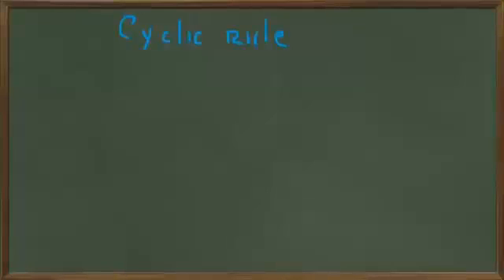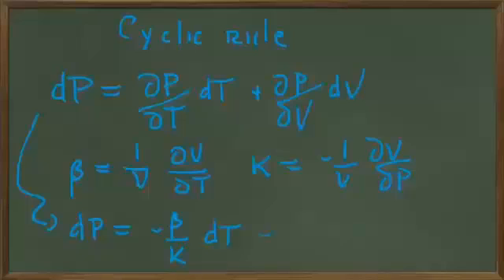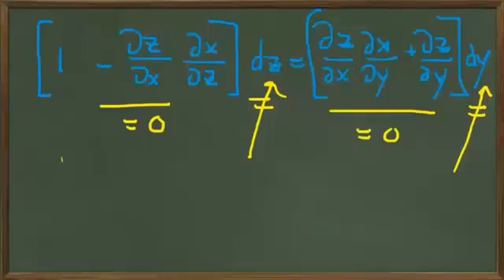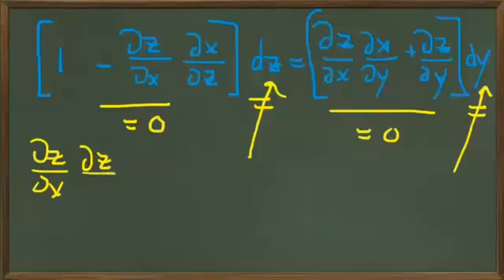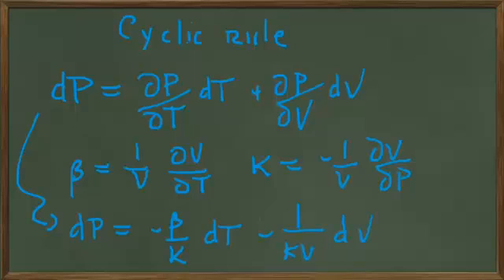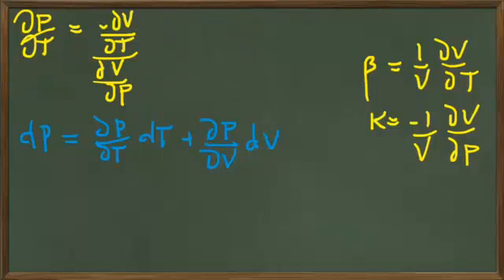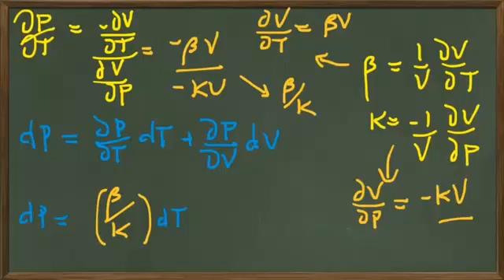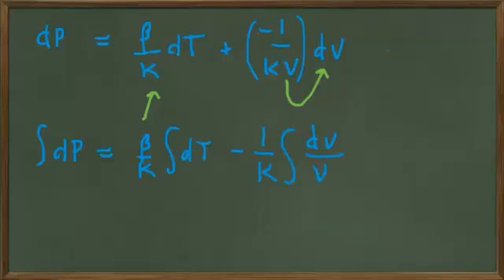Chapter 12 - Functions of Several Variables - 5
Math for physical chemists - functions of several variables